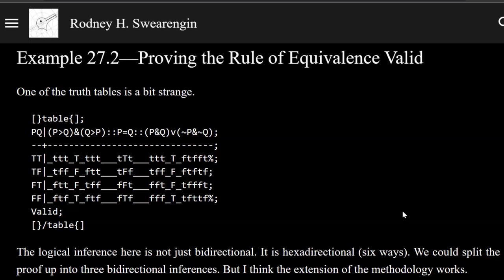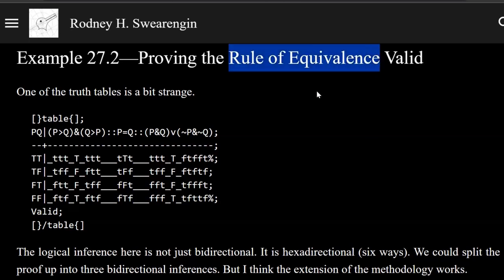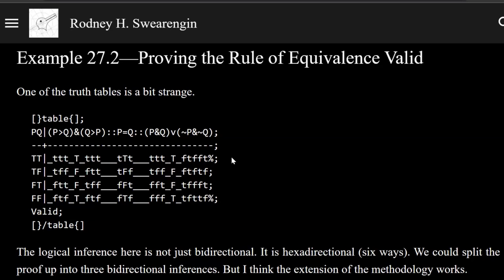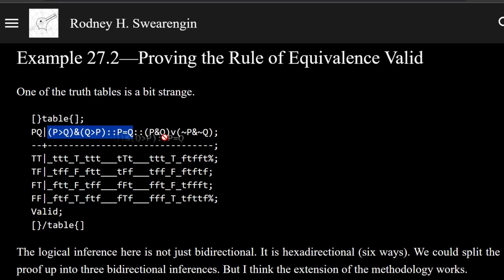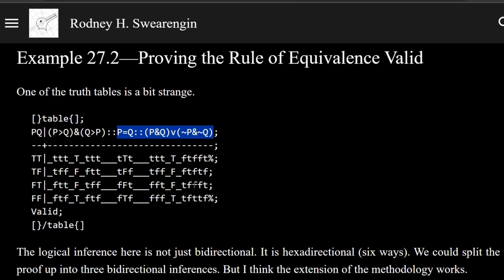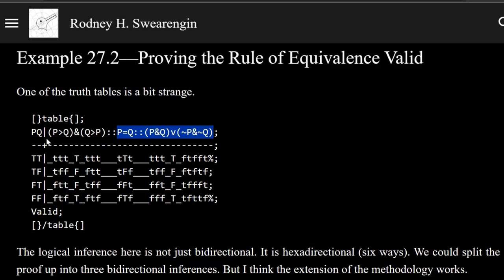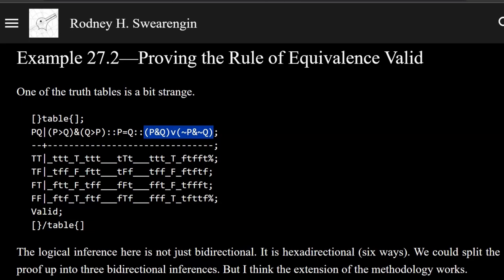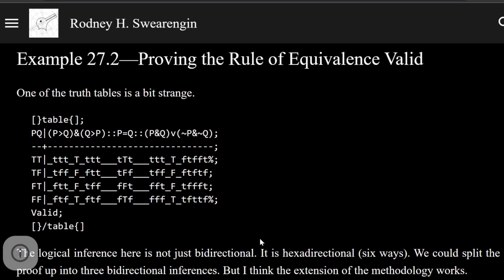Logic 0—Example 27.2—Proving the Rule of Equivalence Valid